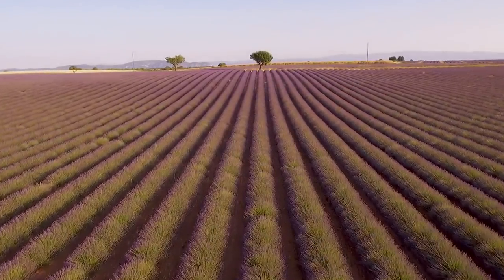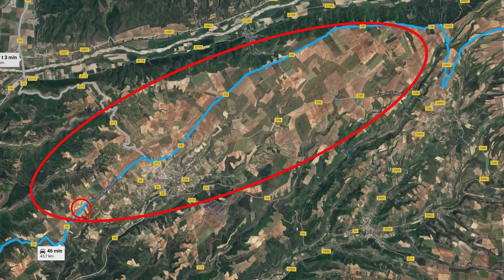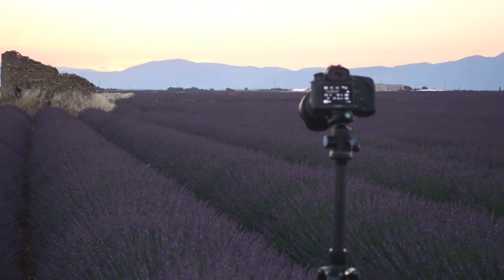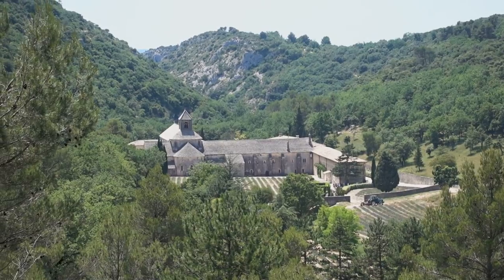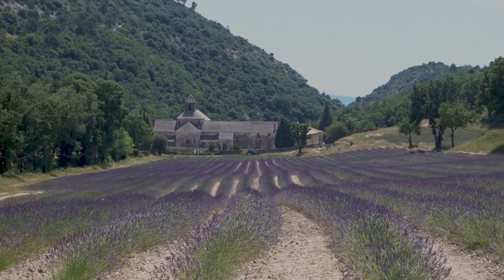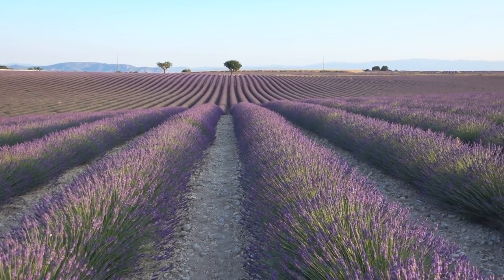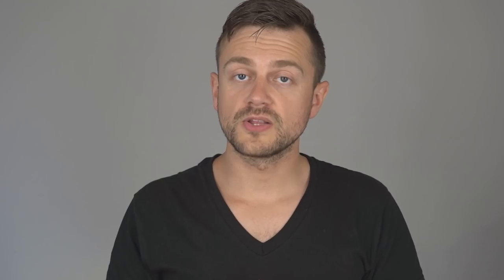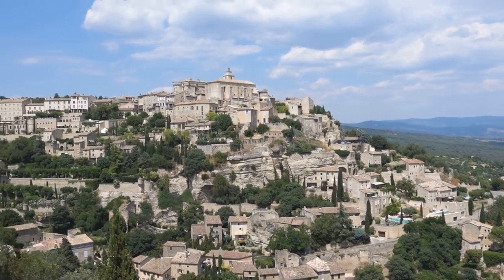Landscape Photography - Lavenders of Provence, France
During the first half of summer, the lavender fields of Provence in France blooms. This attracts thousands of photographers from all over the world. While the lavenders bloom Landscape photography blooms too with beautiful vivid colors on the social media. In this video, I show some of the most popular places to photograph the lavenders. This video is also a guide for tourists and other travelers on where to find the lavenders. Most of the flowers are located around the town of Valensole.

My Landscape Photography Gear:

My B&H shop with my gear (and recommended):

My Vlogging gear:
Sony RX100 (latest model):